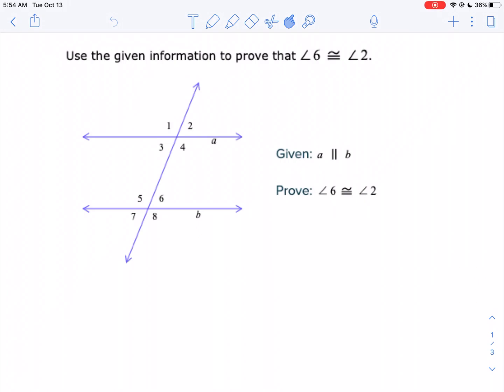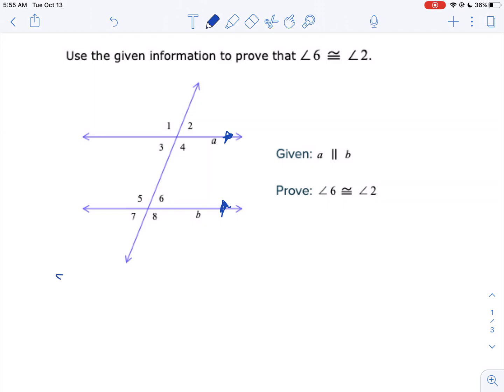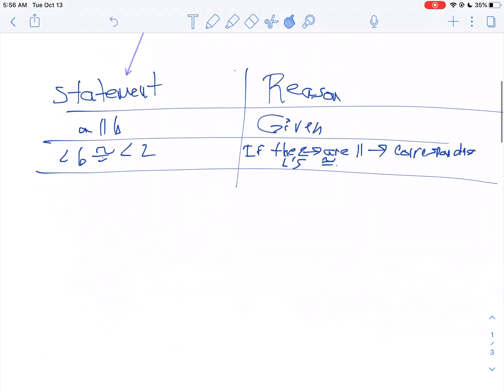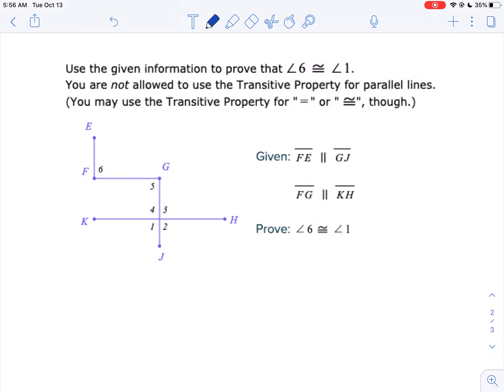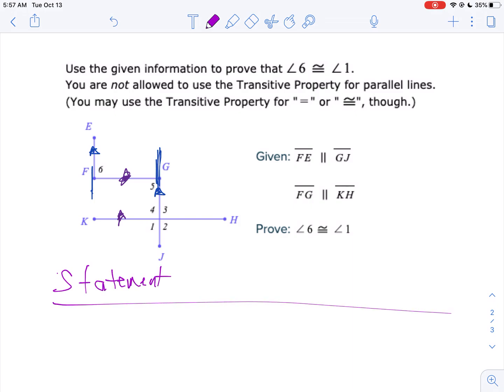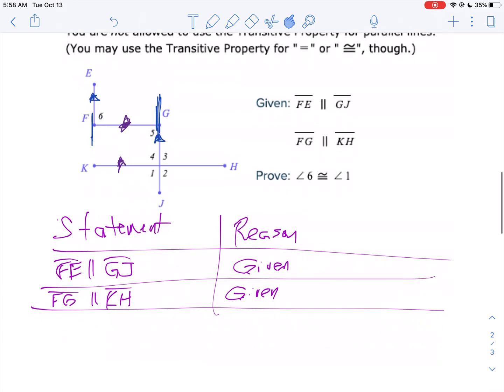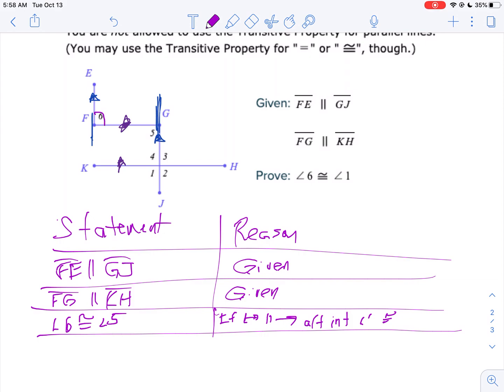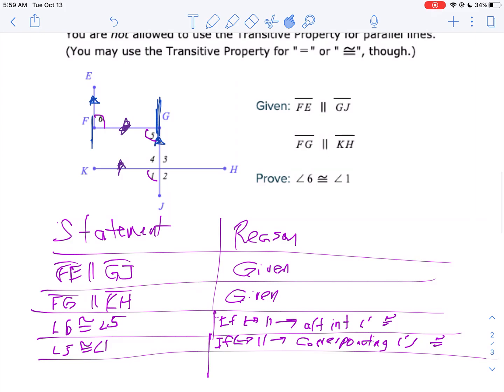MT 2 LT 9 affirmation review KH